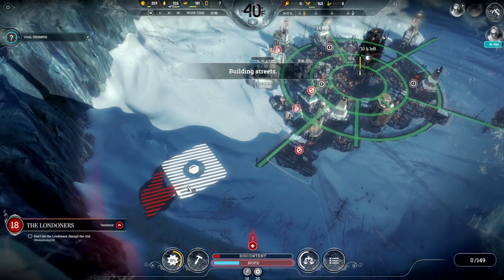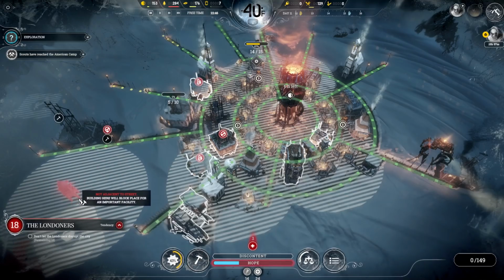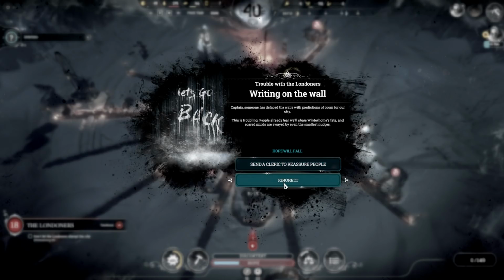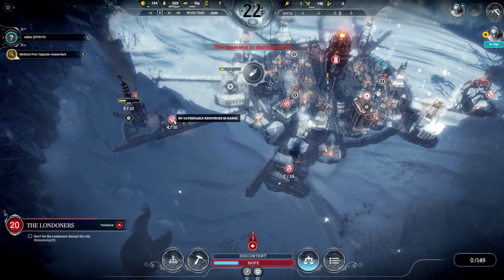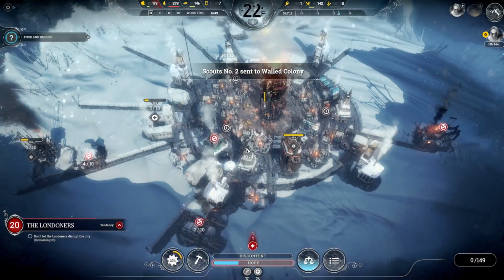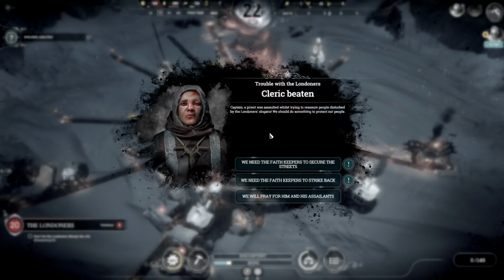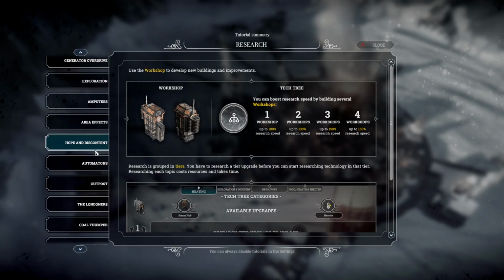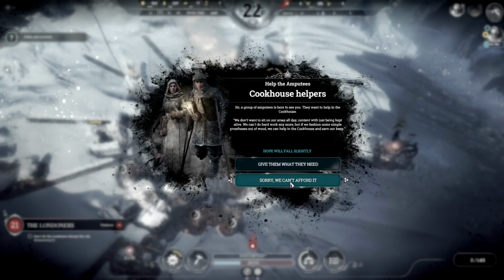Frostpunk Gameplay EP 5: Steampunk Ice City Builder Survival Game - Lets Play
Welcome to the first episode in my Frostpunk gameplay, lets play. This has been a long awaited game that is an interesting combination of a survival city builder with a steampunk theme, and all in a frozen ice world. Lets give this a try! It just released today on Steam and you can check it out down below.

In Software Inc you Construct and design buildings for optimal working conditions. Hire people to design and release software, so you can defeat the simulated competition and take over their businesses. Manage and educate your employees to make sure they are skilled and satisfied with their job and much more!

Frostpunk is a brand-new title from the creators of This War of Mine. It’s a society survival game that asks what people are capable of when pushed to the brink of extinction. In an entirely frozen world, people develop steam-powered technology to oppose the overwhelming cold. The city’s ruler has to manage both the citizens and the infrastructure they live in. The leader’s tactical skills face challenges that will frequently question morality and the basic foundations of what we consider organized society. Optimization and resource management often clash with empathy and thoughtful decision-making. While city and society management will consume most of the ruler’s time, at some point exploration of the outside world is necessary to understand its history and present state.